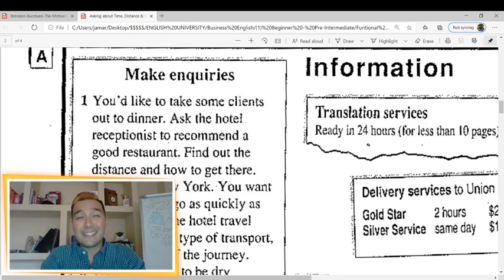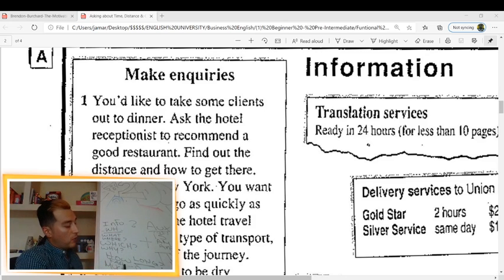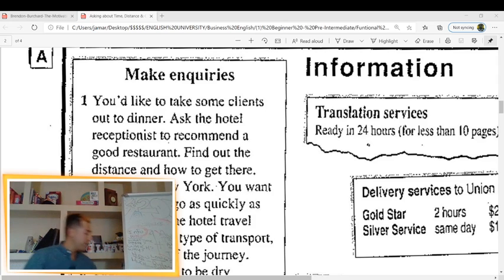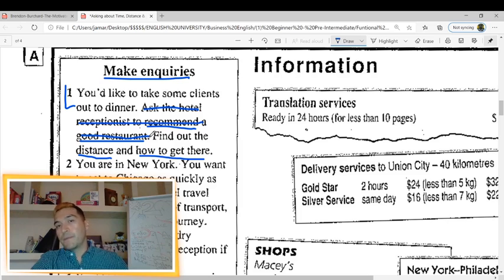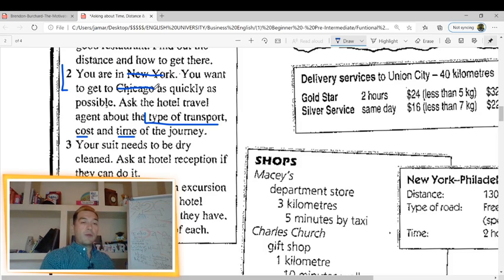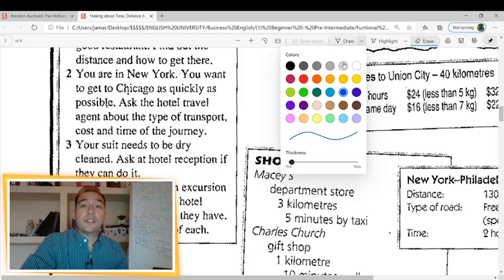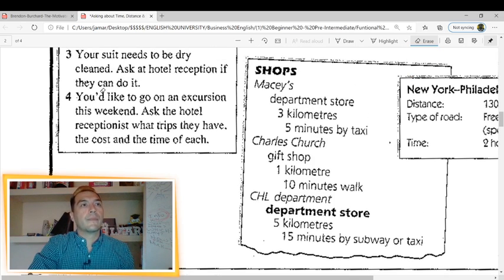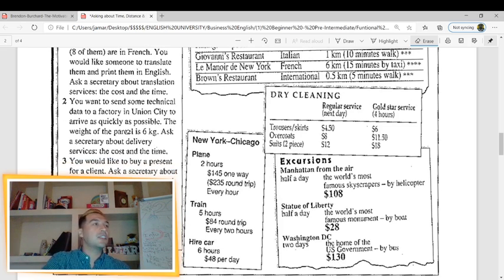Preguntas en ingles : Distancia , Costo, y tiempo en INGLES : CONVERSACION EN INGLES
okay CLASS! ME ENCANTARIA QUE ME APOYEN CON UN LIKE Y COMPARTIENDO EL VIDEO SERIA DE GRAN AYUDA